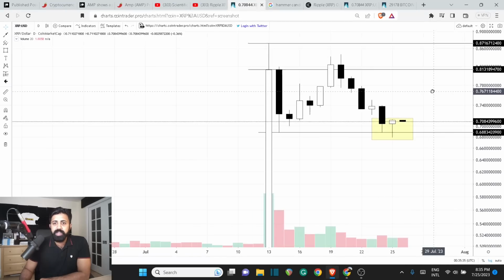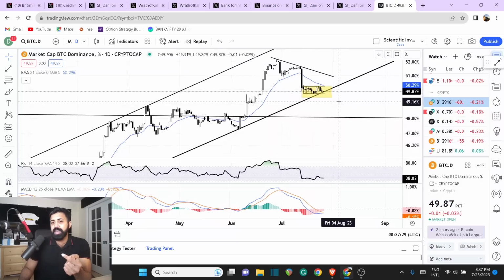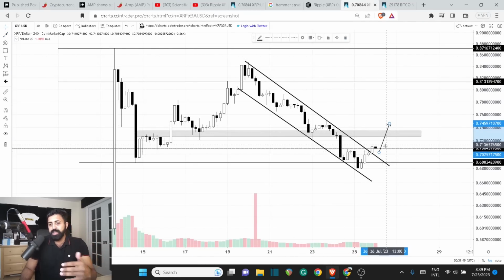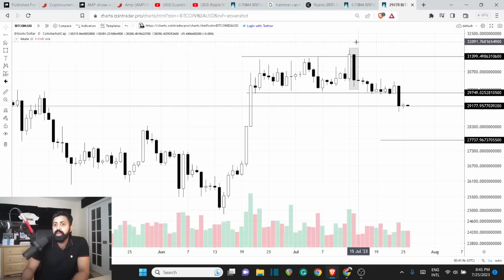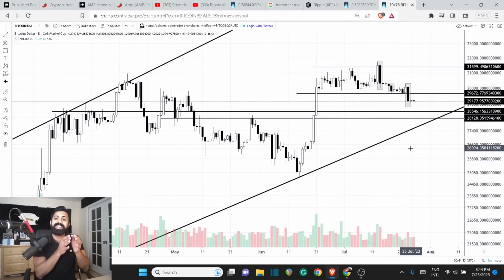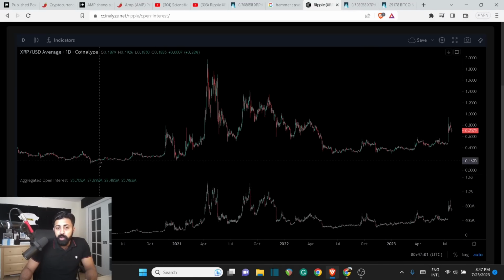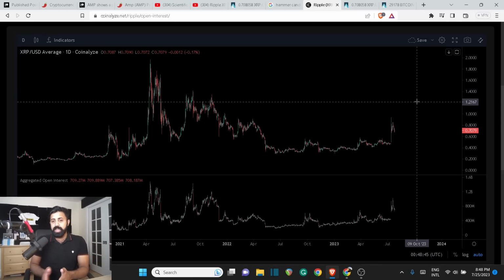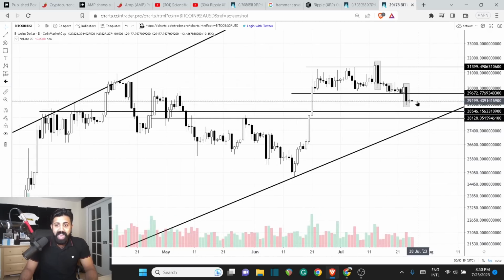Ripple XRP Open Interests Shows a Huge Run up coming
Further Reading